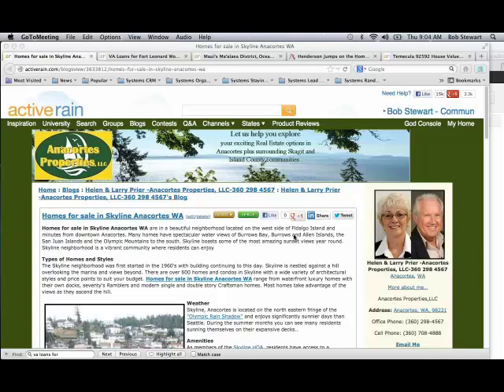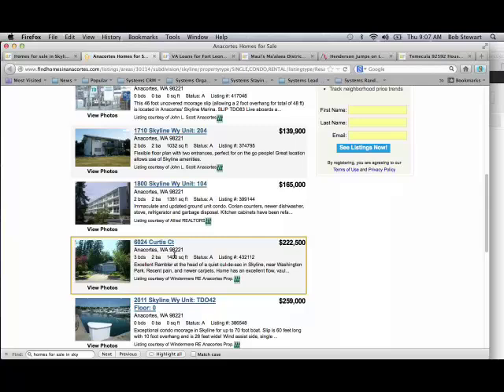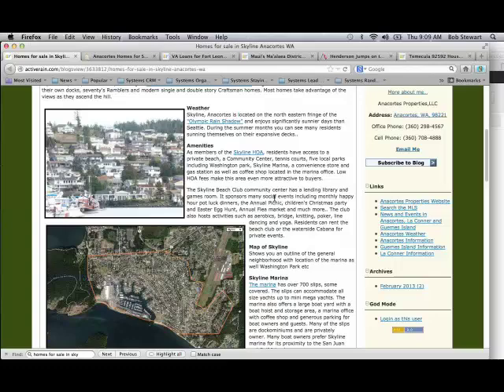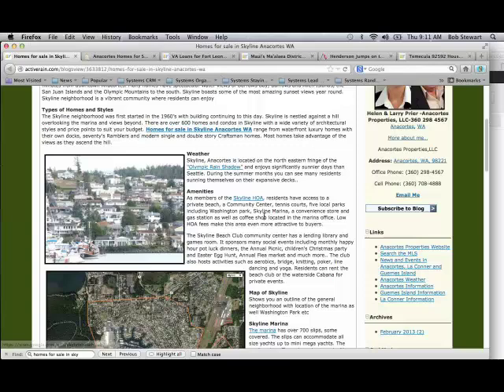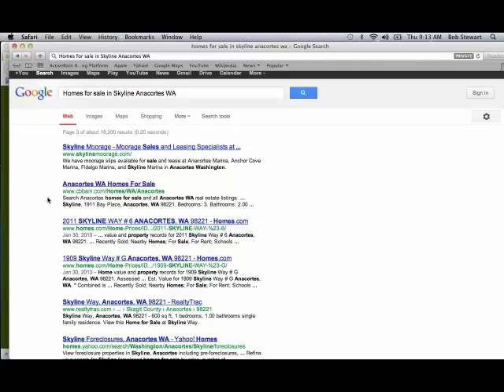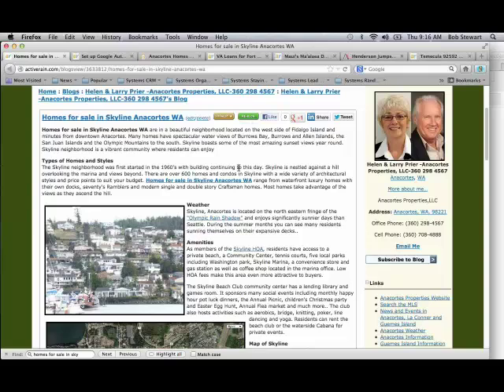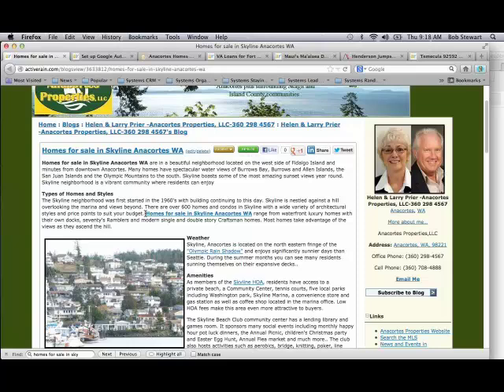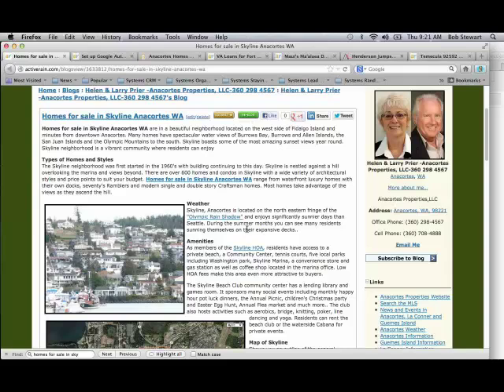Helen and Larry Prier Blog Post Review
ActiveRain, the blogging platform for real estate professionals hosts a Blogging Boot Camp to show its members how to blog to reach consumers and generate leads. This is a bonus class to review the tools we learned it boot camp.